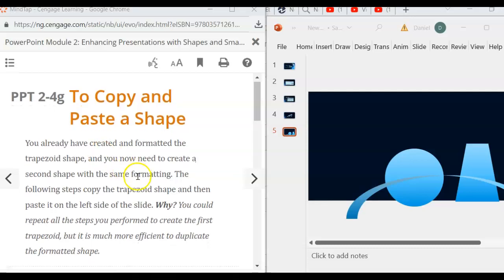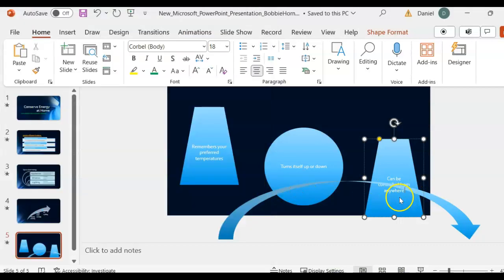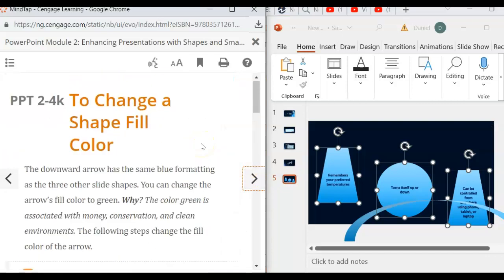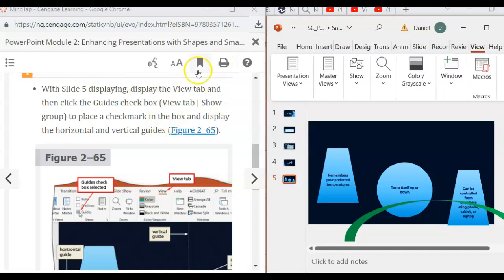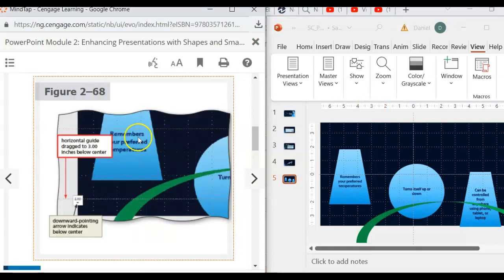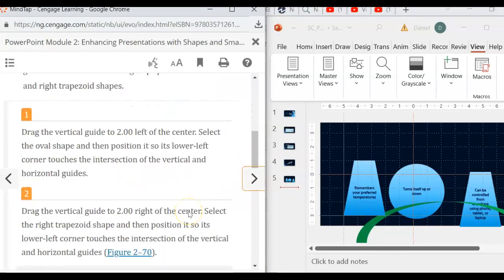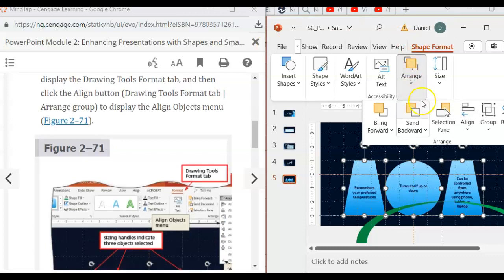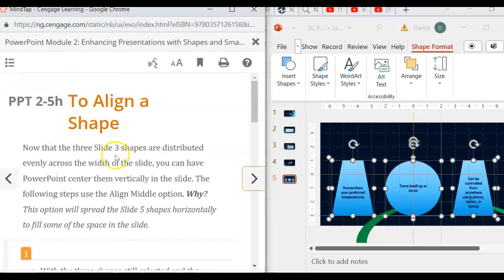PowerPoint Module 2: Video 4